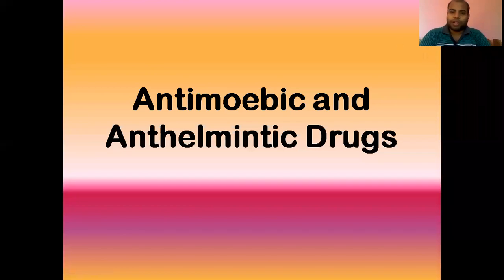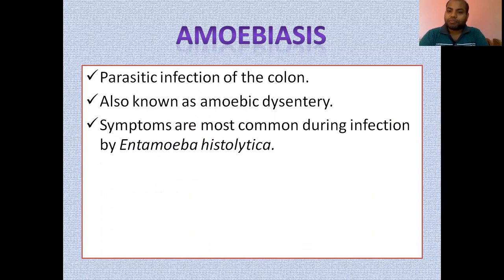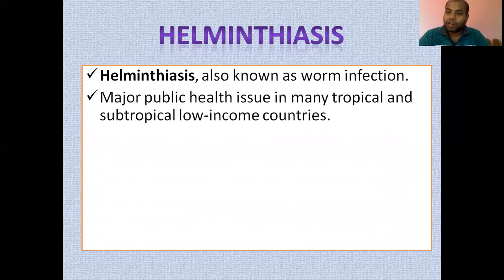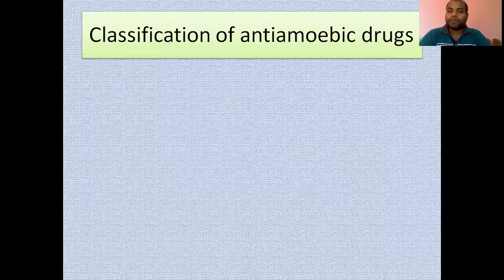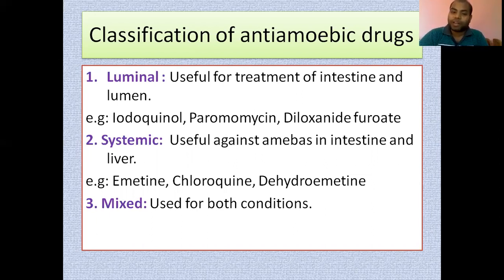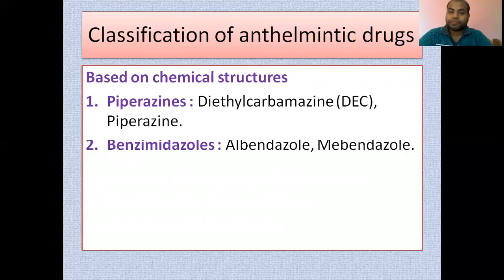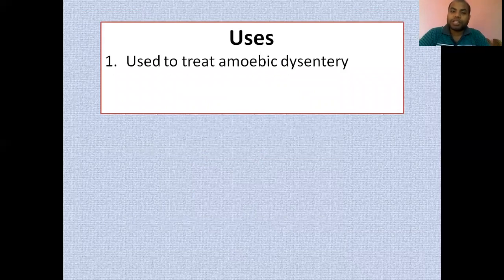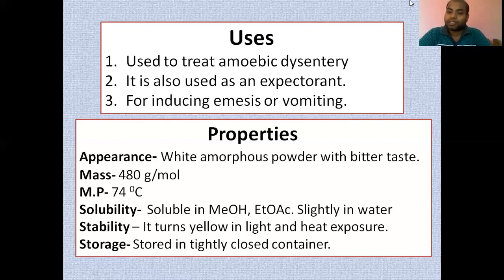Antiamoebic and Anthelmintic Drugs || Introduction, Classification || Emetine as Drug.